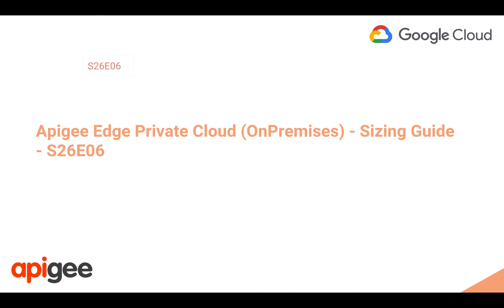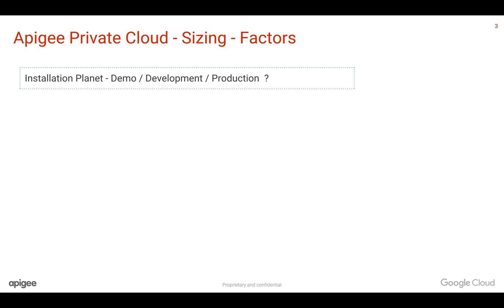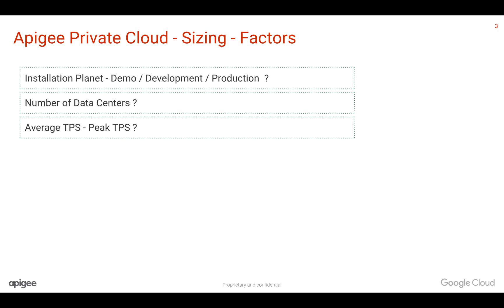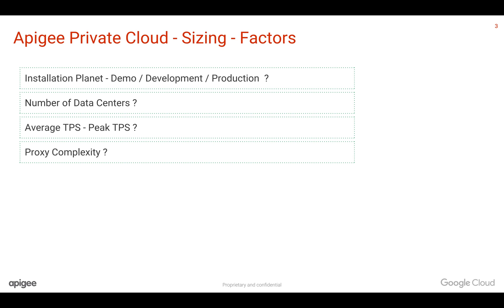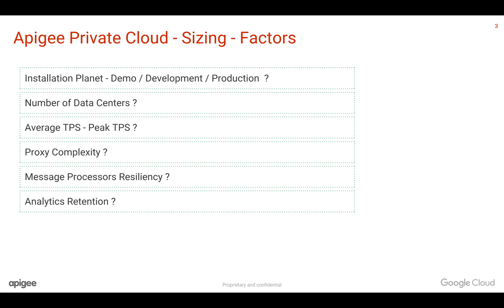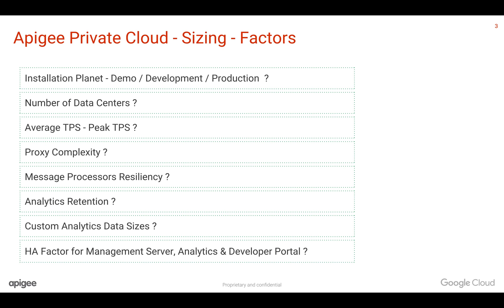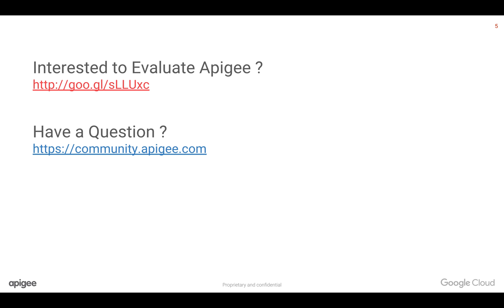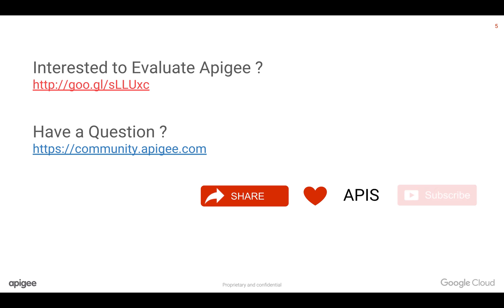Apigee Edge Private Cloud (OnPremises) - Sizing Guide - S26E06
In this Apigee Edge 4MV4D, Find out various factors involved in sizing hardware for Apigee Edge Private Cloud.